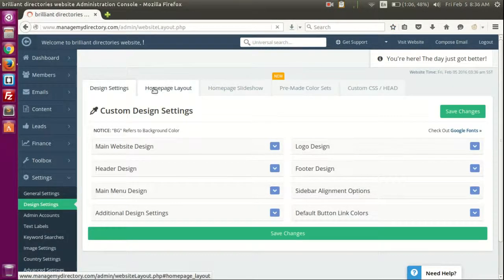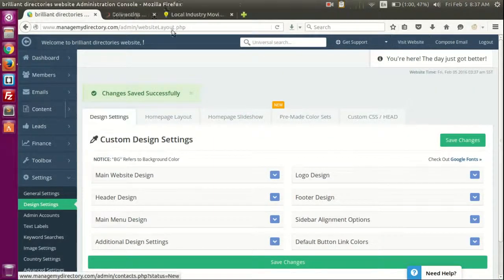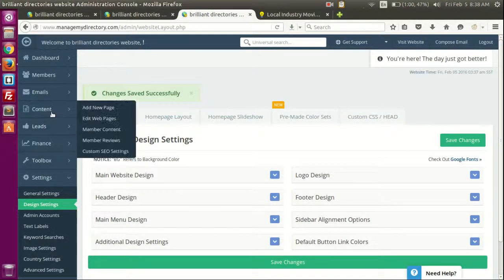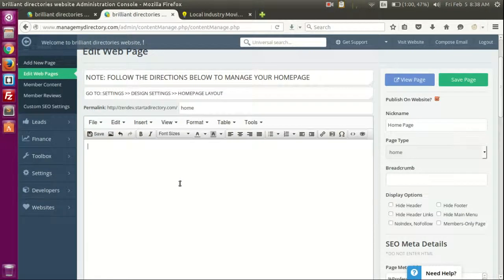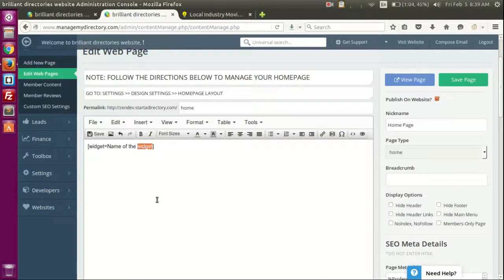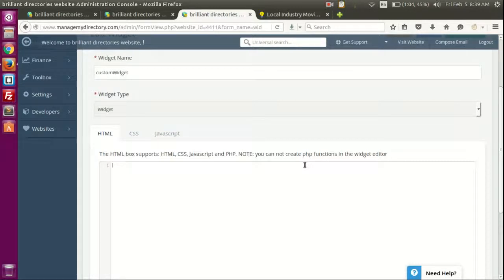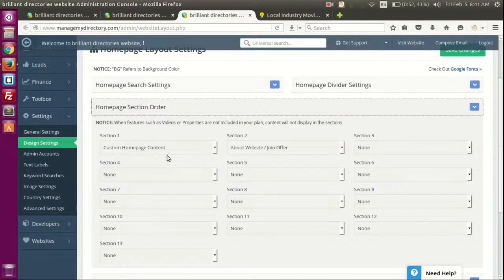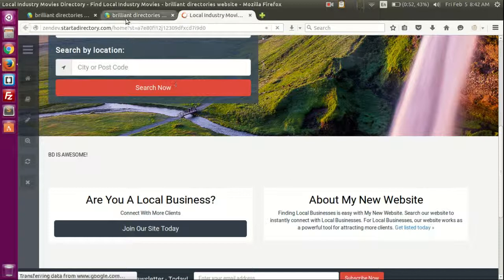How to Customize the Frontpage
How to customize the frontpage of your site